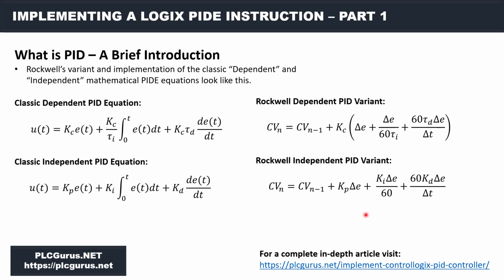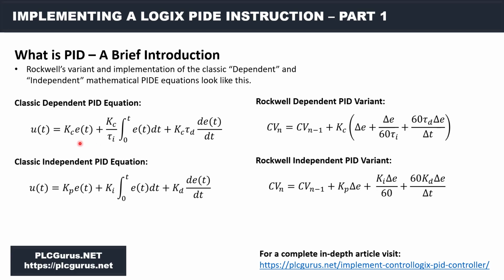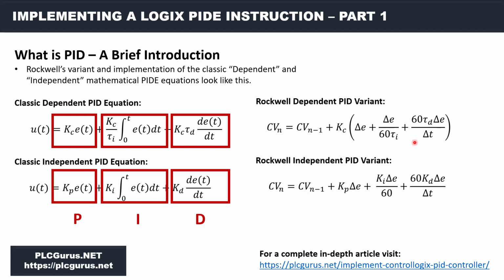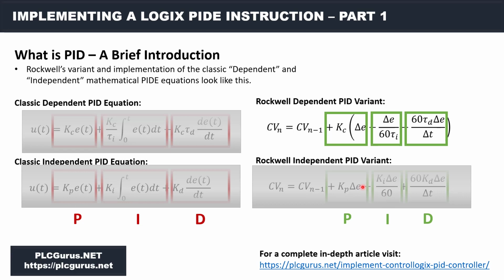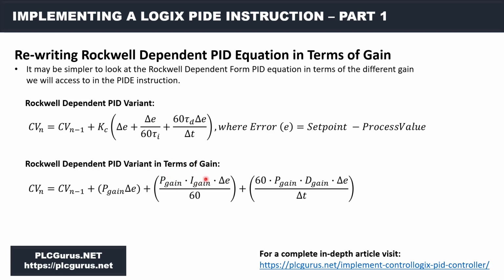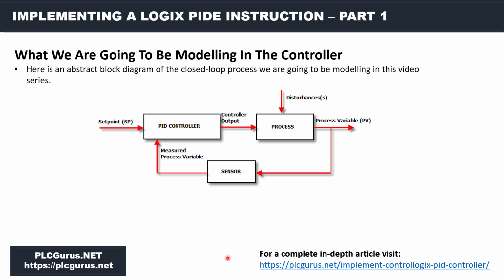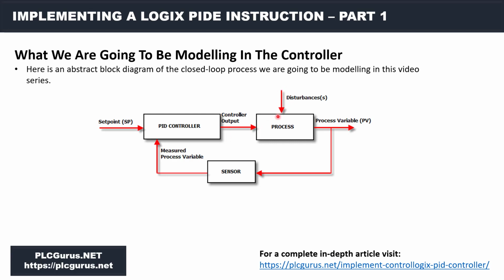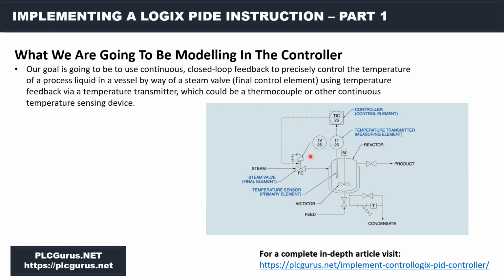PLCGurus.NET - ControlLogix PIDE - Part 1 - Introduction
In this video we are going to look at how to efficiently implement a ControlLogix PIDE Instruction.